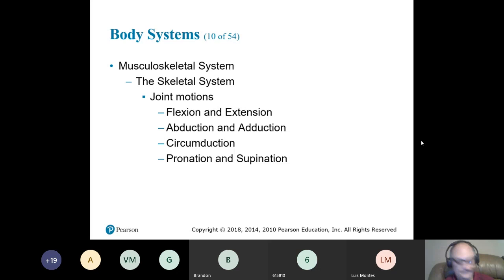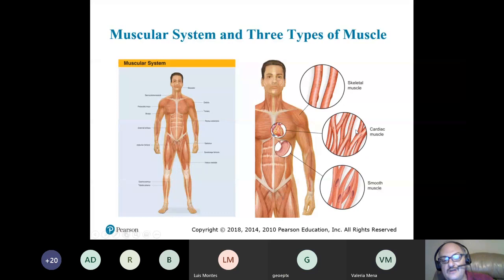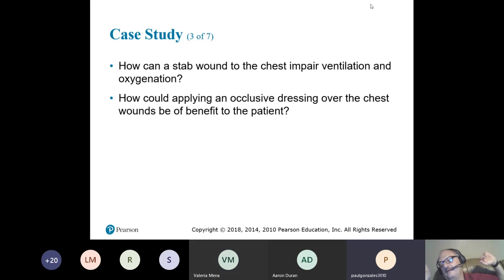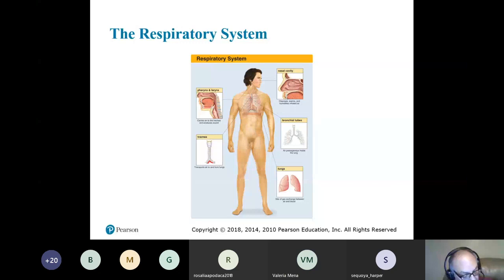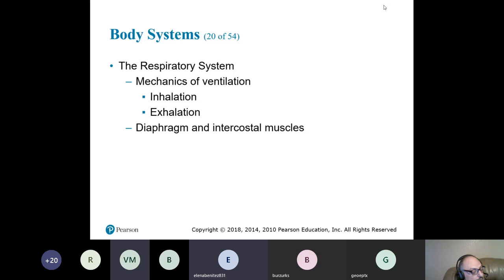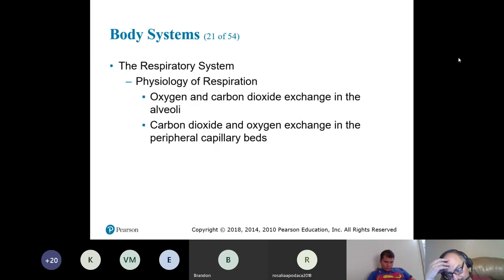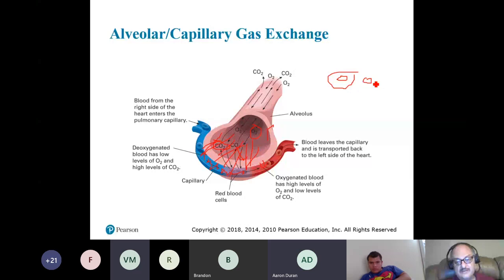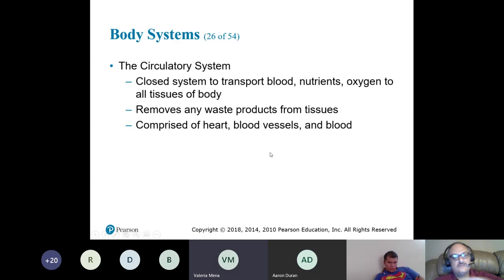Day EMT Course 615810 - 4-21-20 Part 1 A&P